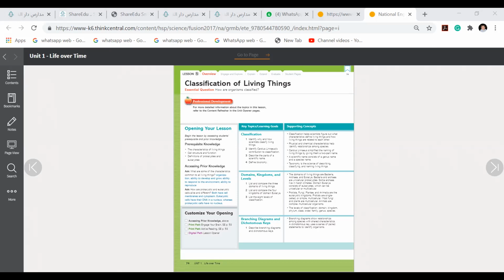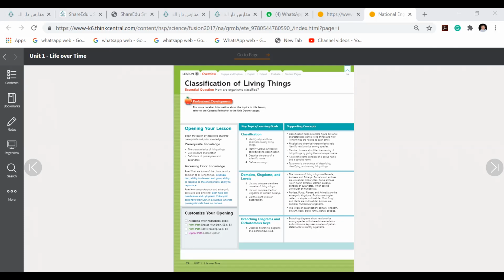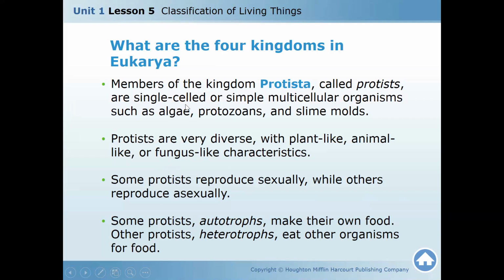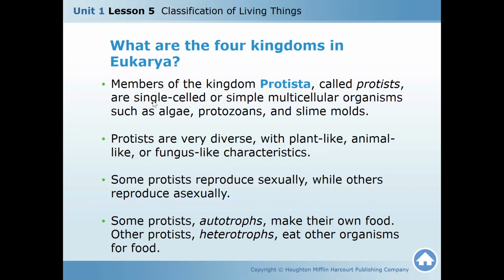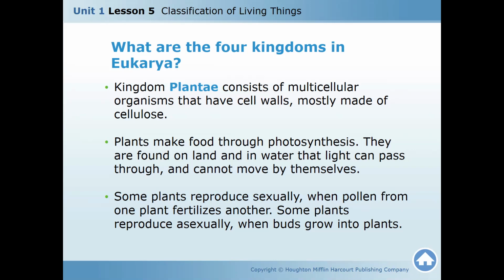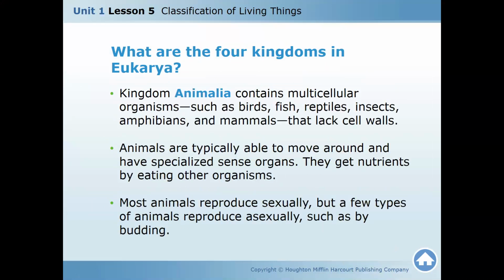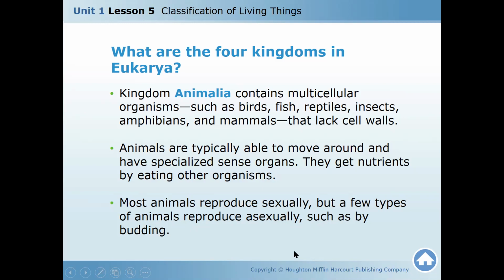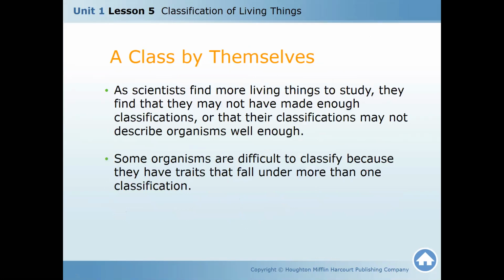Classify living things